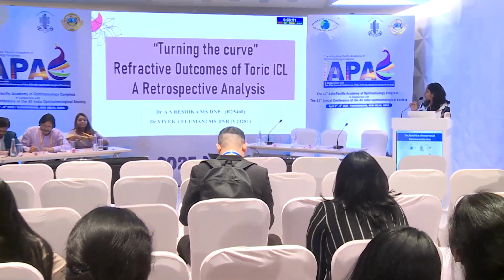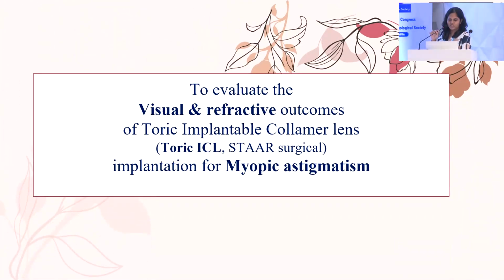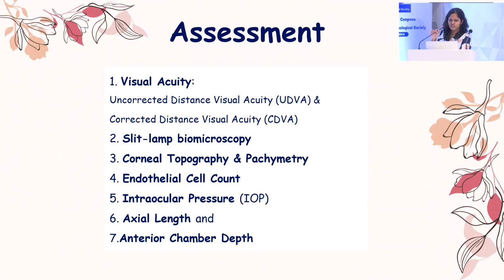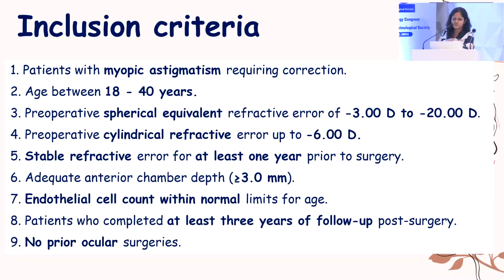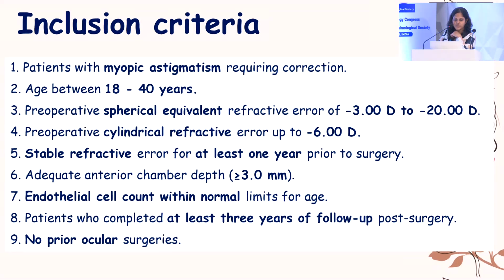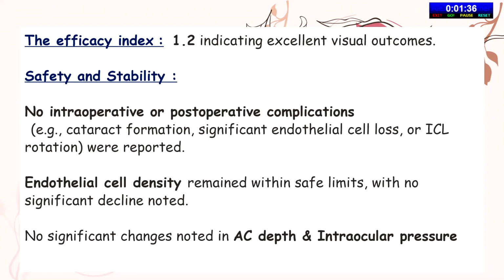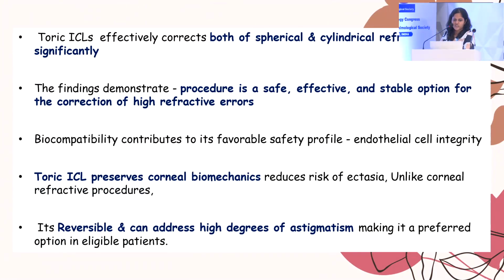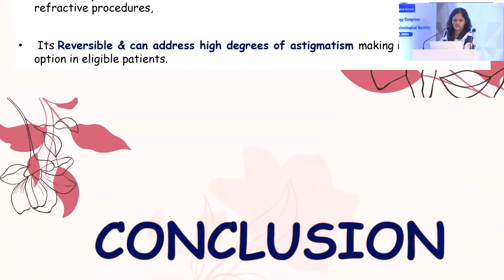AIOS2025 PPP Refractive FP1429 Dr Reshika Annamalai SOMASUNDRAM Refractive Outcomes of Toric ICL....